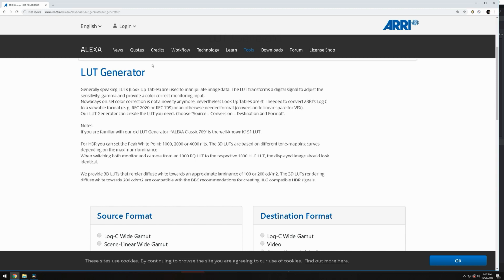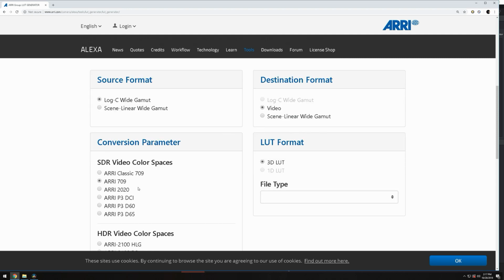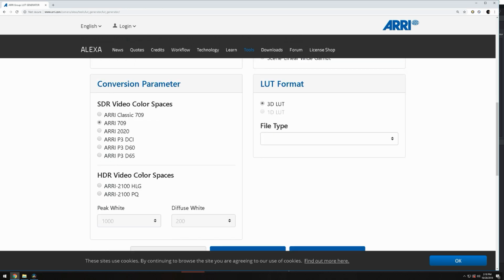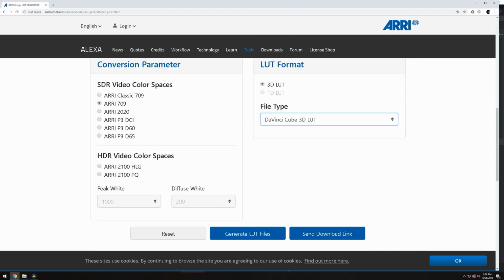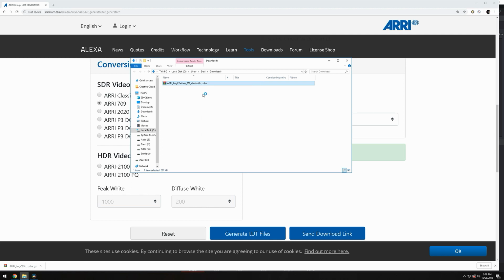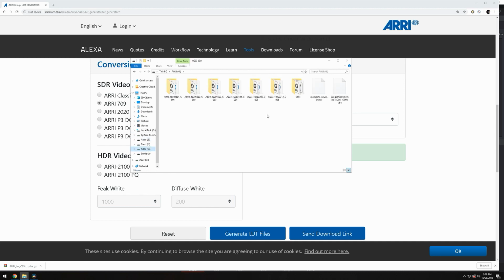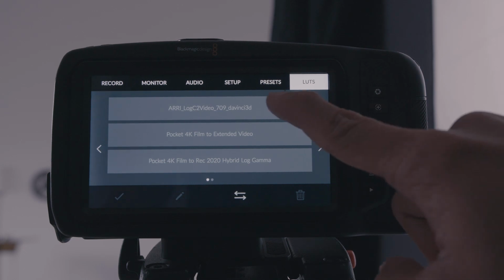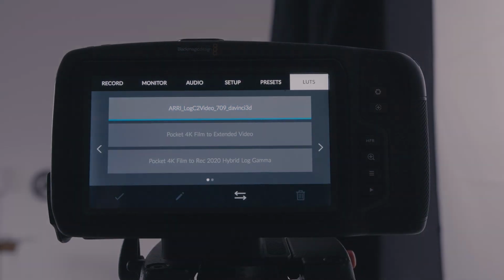Blackmagic Pocket Cinema Camera 4k Import Luts